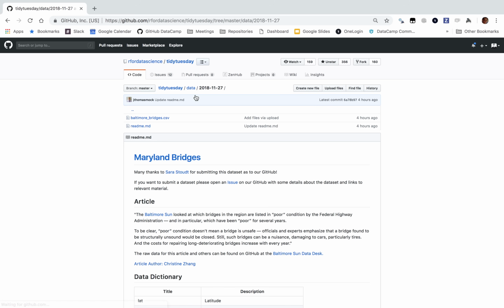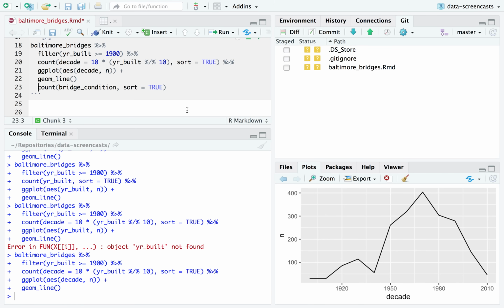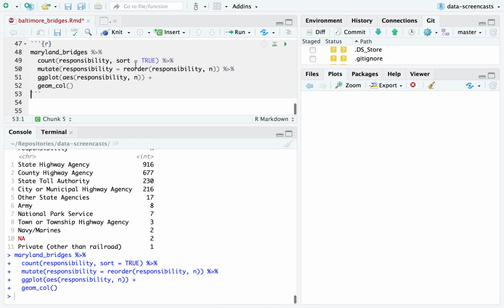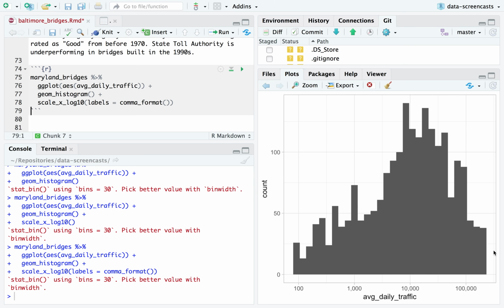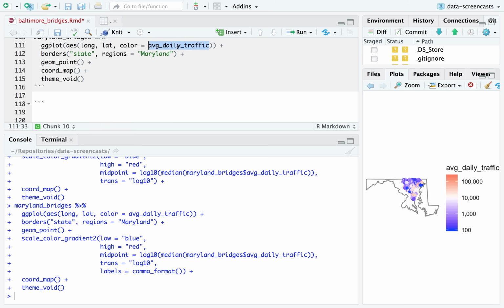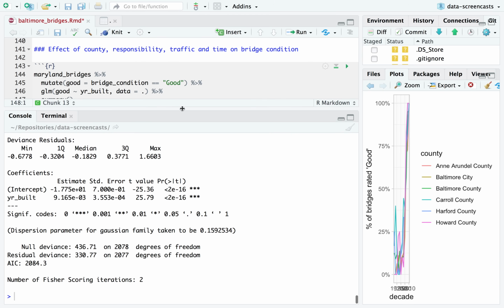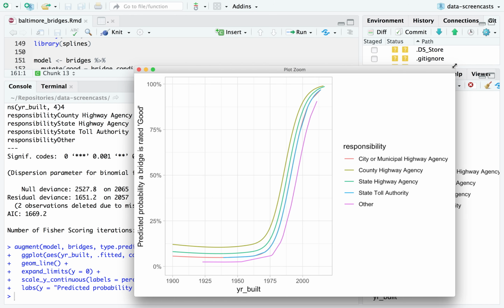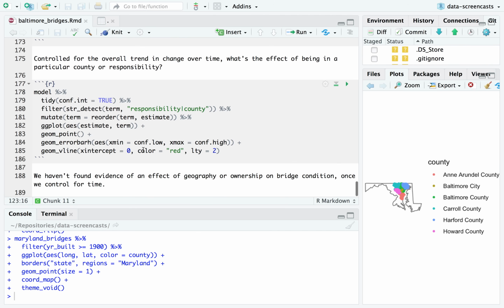Tidy Tuesday Screencast: analyzing Maryland bridges with R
I analyze a dataset on the quality of Maryland bridges as an example of exploratory data analysis in R, performed without looking at the data in advance. This is part of the tidytuesday project